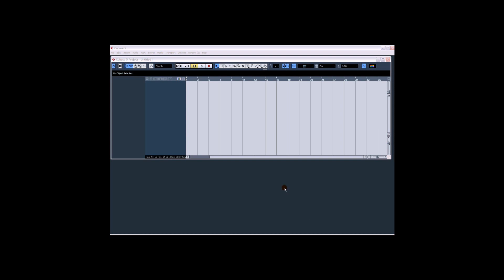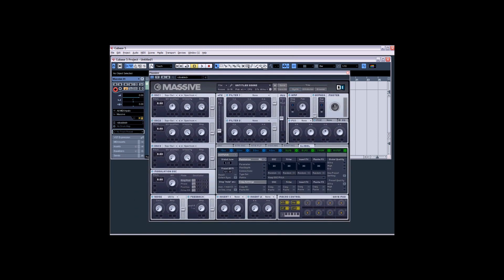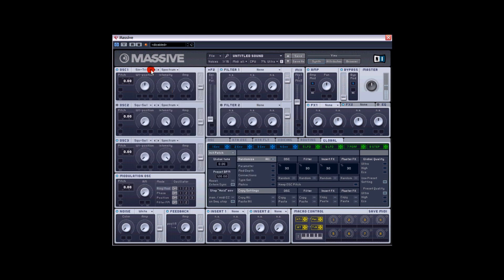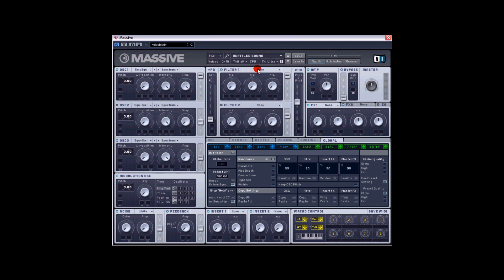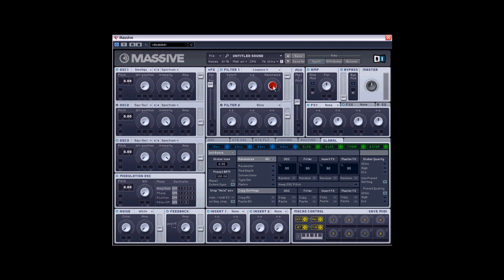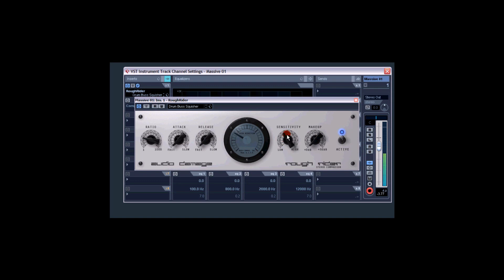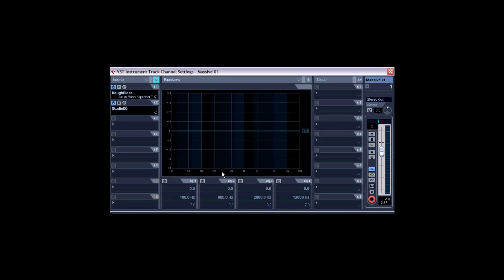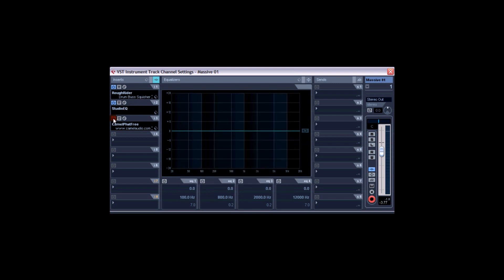Distance - Sub Bass tutorial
You will need decent headphones for this tutorial or a good stereo. Laptop speaker will not respond to the sub being made.

You can download the compressor I use in this tutorial its free.

If you find this video helpful please visit the Distance fanpage click like